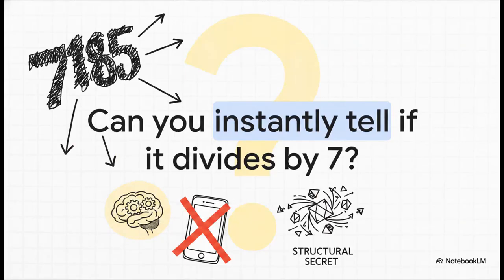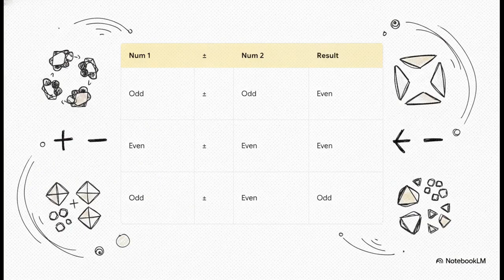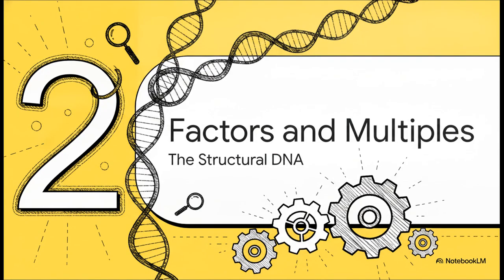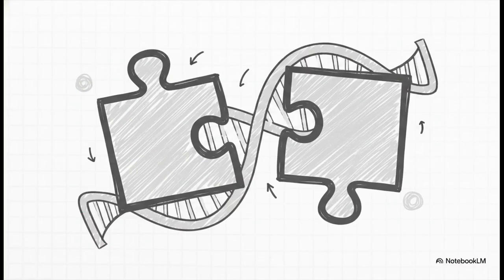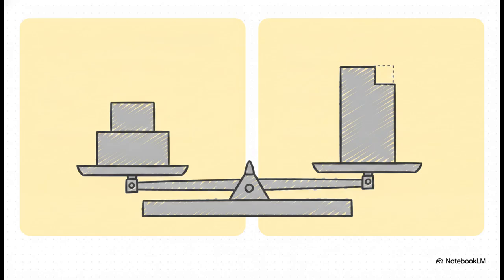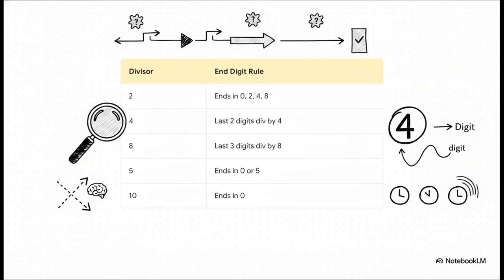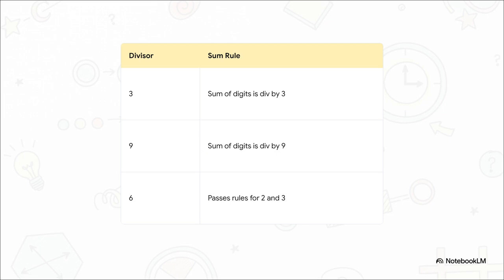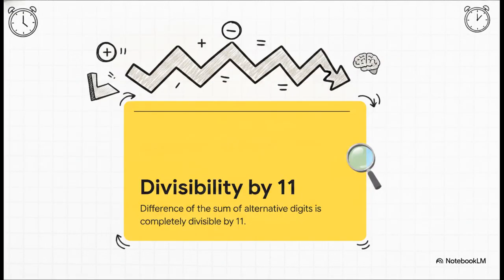maths Concept : numberplay